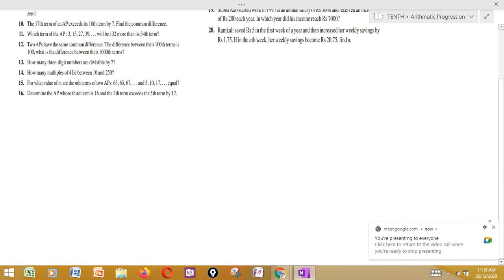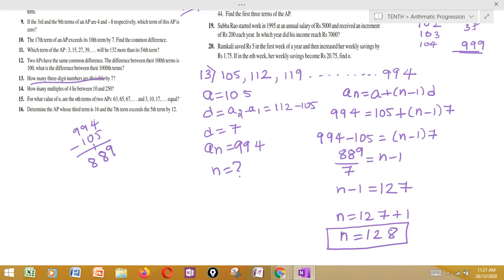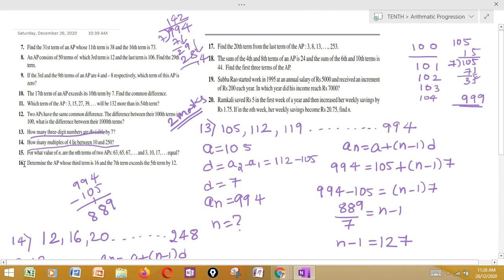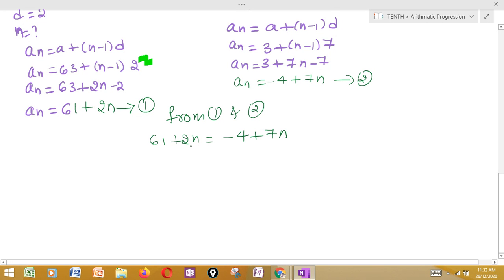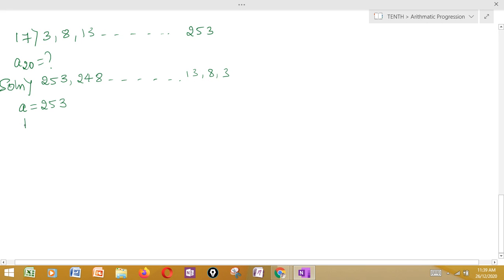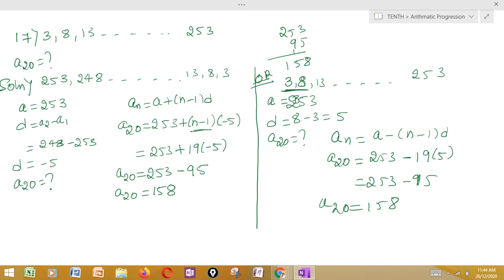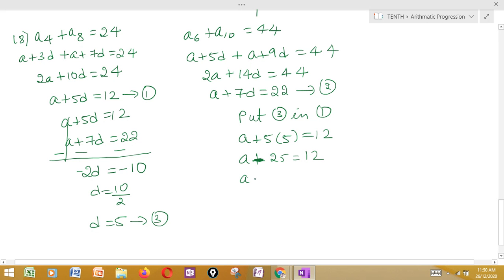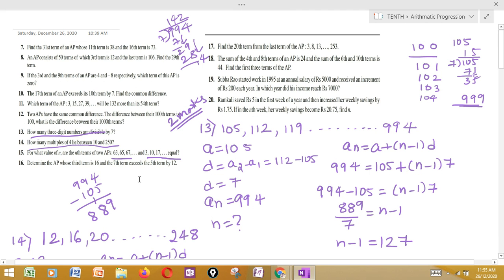ARITHMETIC PROGRESSION CLASS TENTH NCERT EXERCISE 2 Part II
ARITHMETIC PROGRESSION CLASS TENTH NCERT EXERCISE 2
PROBLEM 13 TO 19